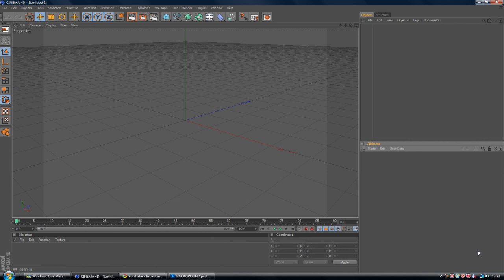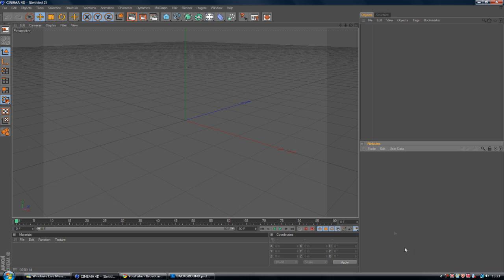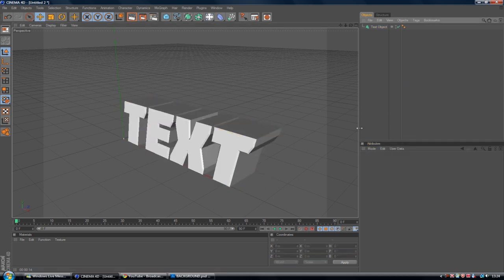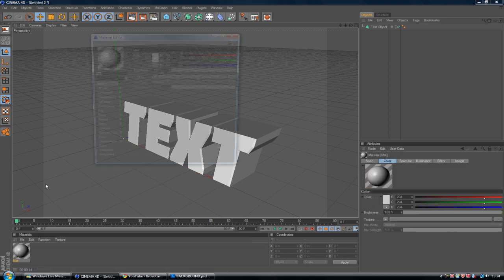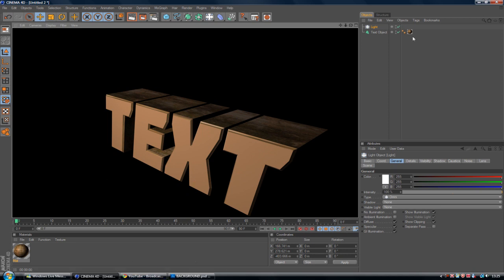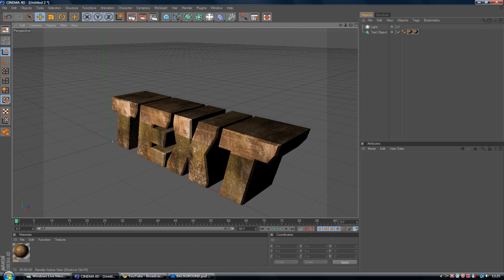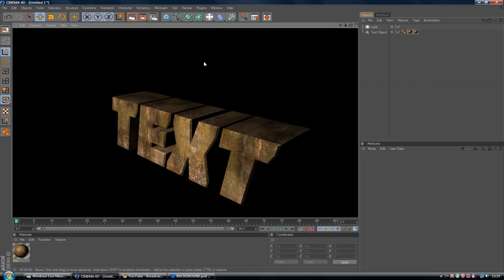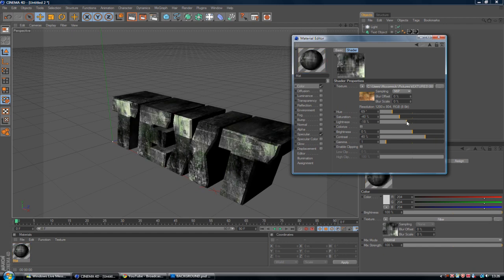Learning Materials Cinema 4D Ep. 001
first in the series of learning materials, getting that perfect material can be tricky at times, so hopefully this series will help you:)